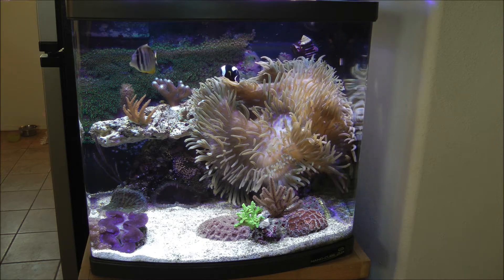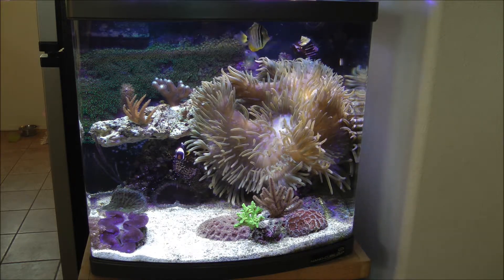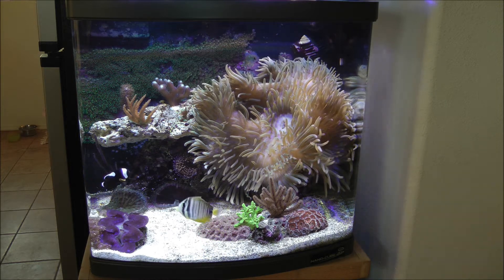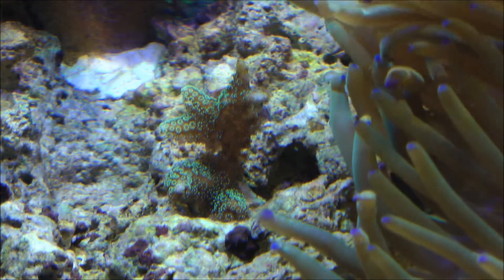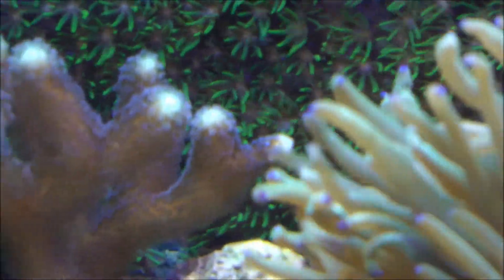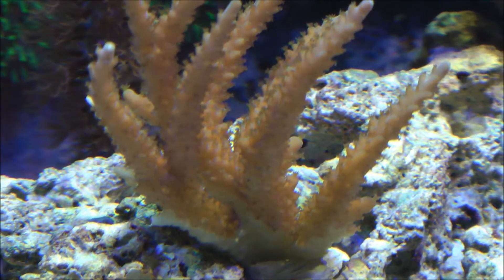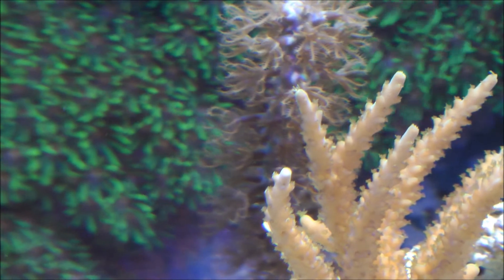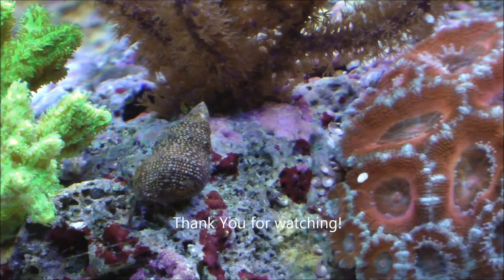24g Nano Cube - New Photosynthetic Gorgonian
Diatom bloom from new live rock piece. Anemone growing. Update on SPS frags. New large polyp gorgonian added...